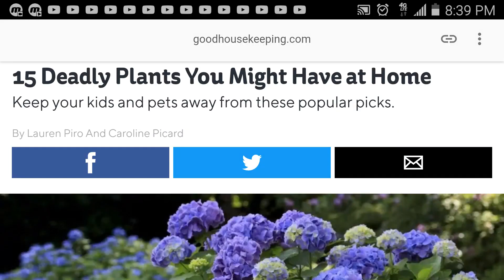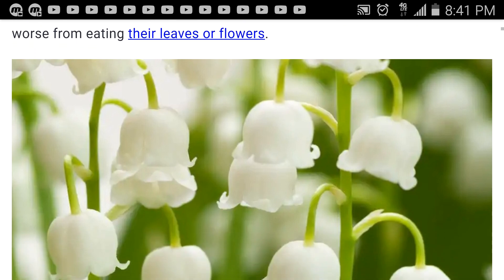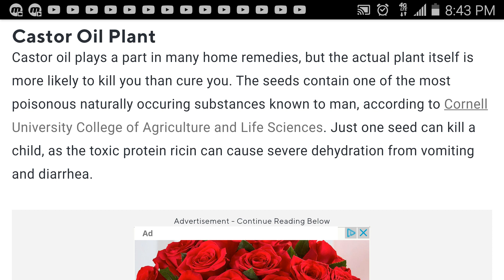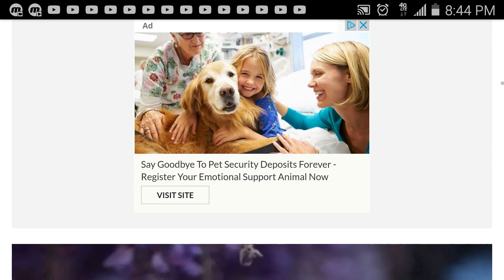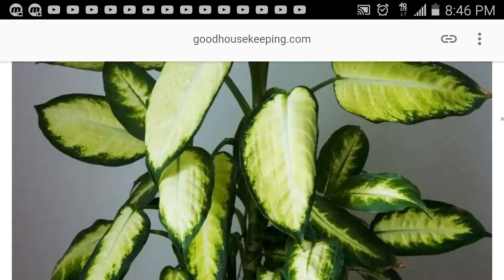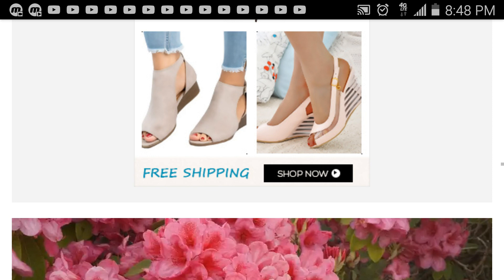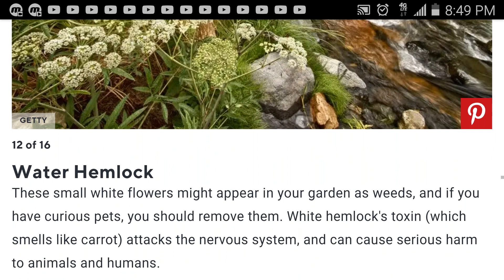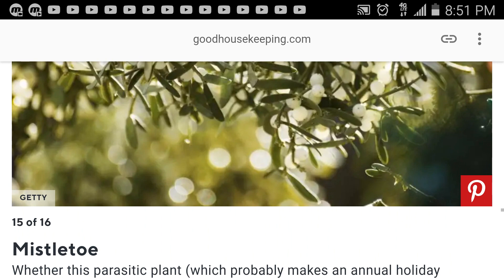More deadly plants